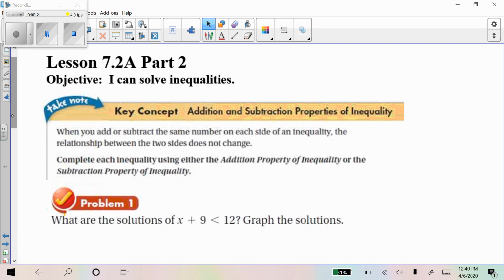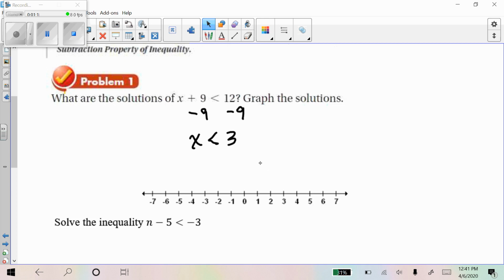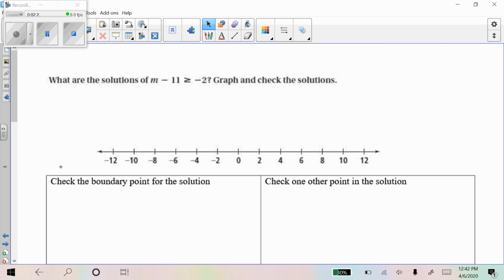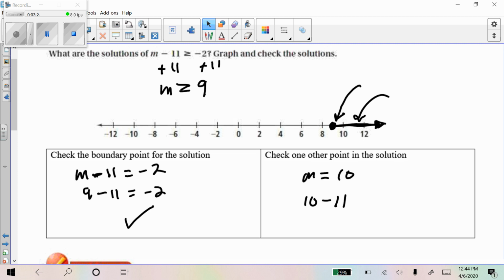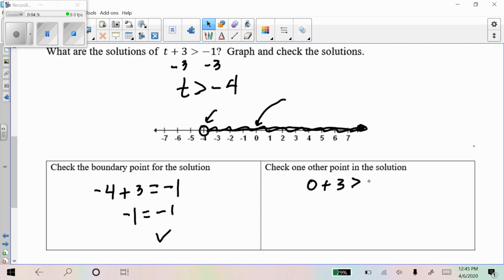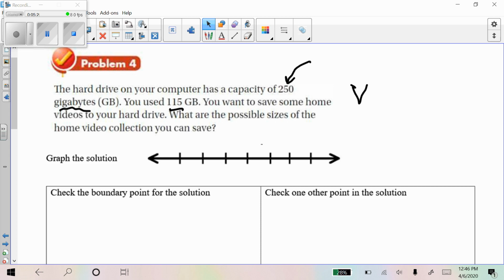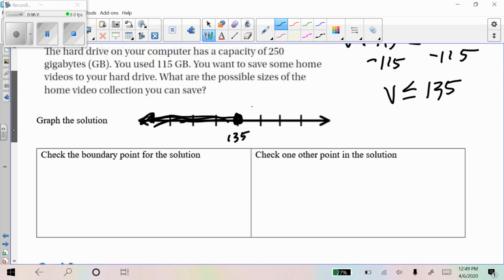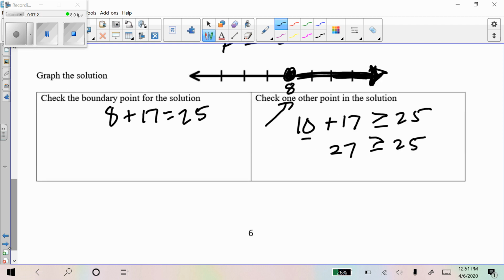Lesson 7 2a Part 2